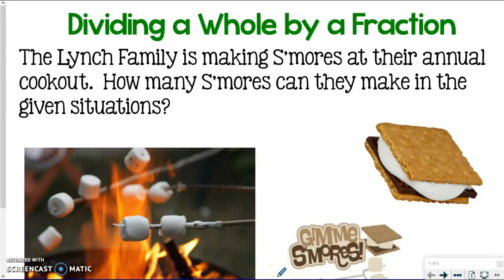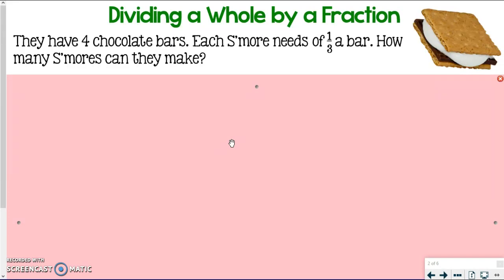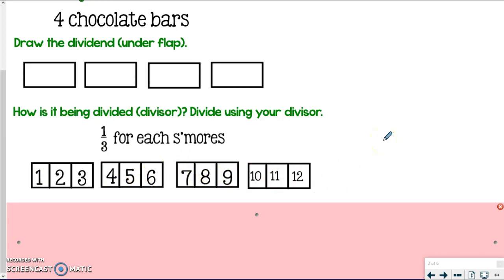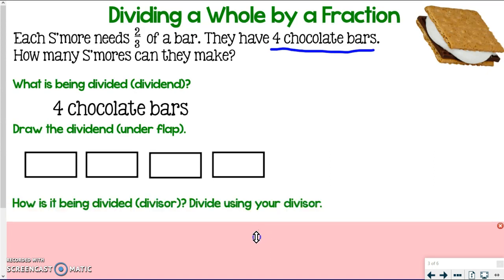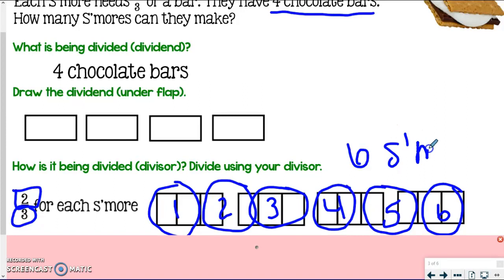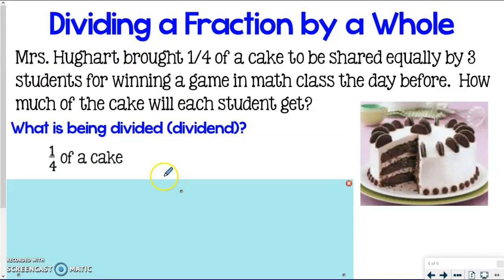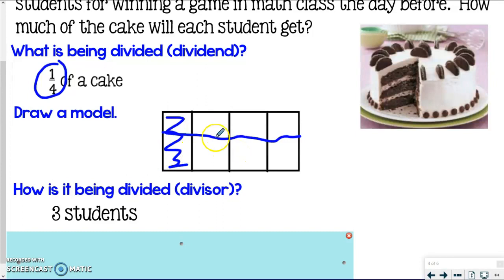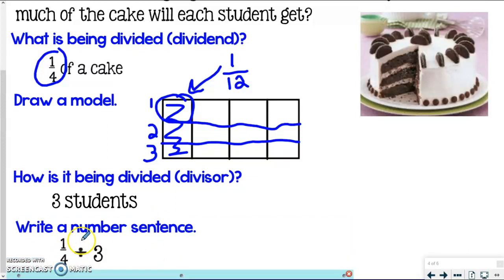2F Modeling Fraction Division Part 1